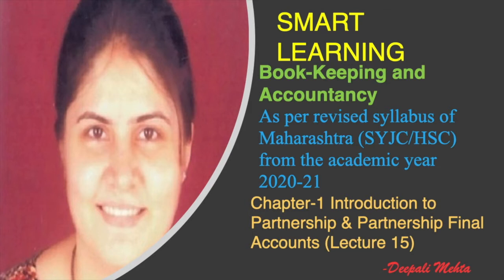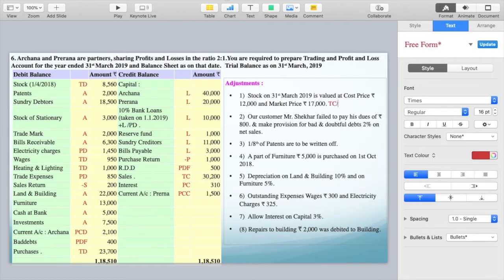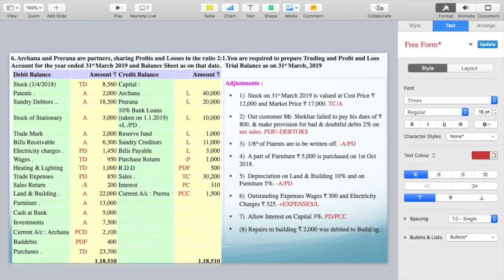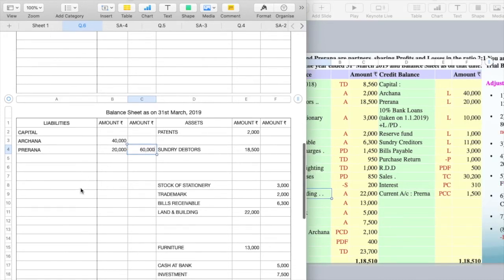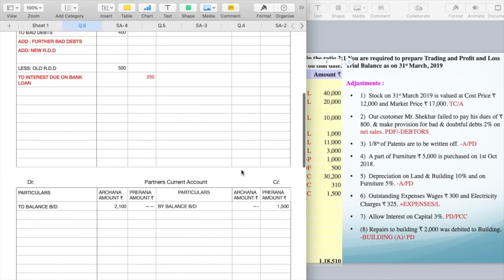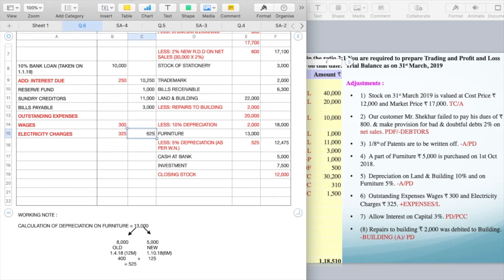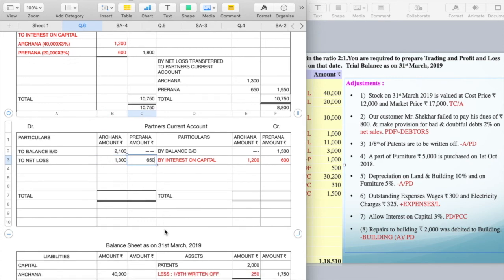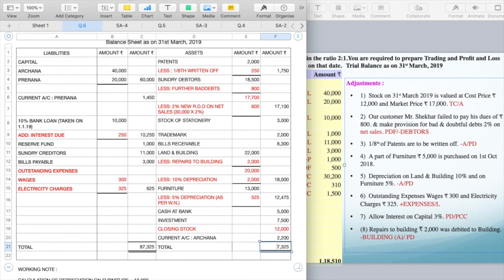Video 15#Q.6 of Partnership Final Accounts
Learning video of S.Y.J.C students of Maharashtra as per revised syllabus.
In this video we will discuss the question of Fixed Capital Method & will solve.